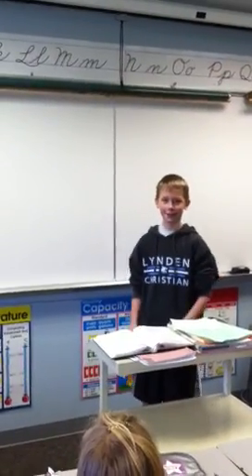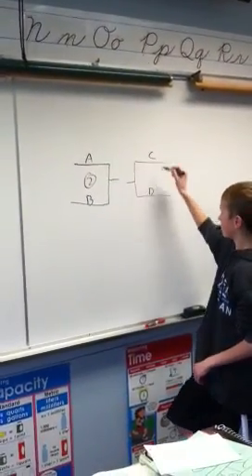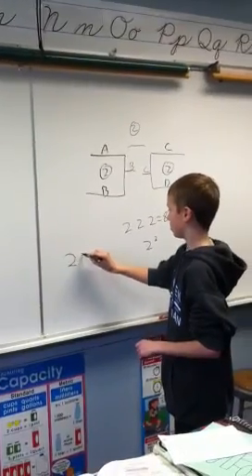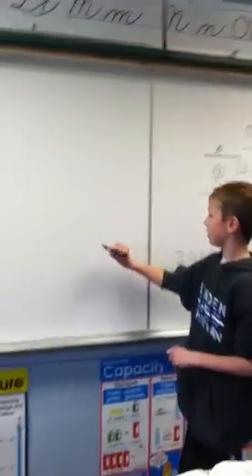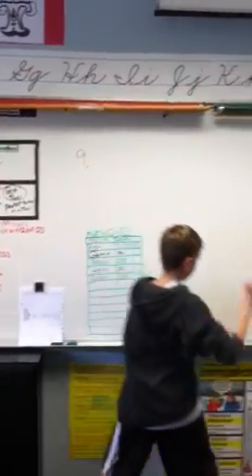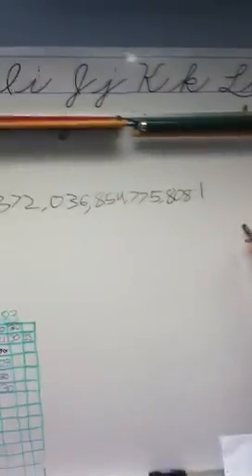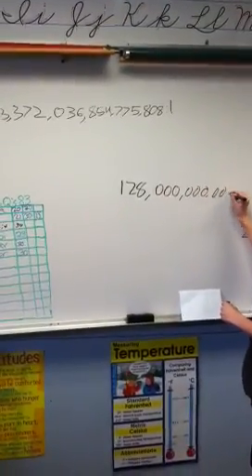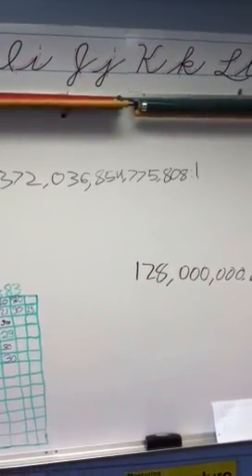Perfect NCAA bracket probability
A 6th grader explains the probability of formulating the perfect NCAA March Madness basketball bracket.